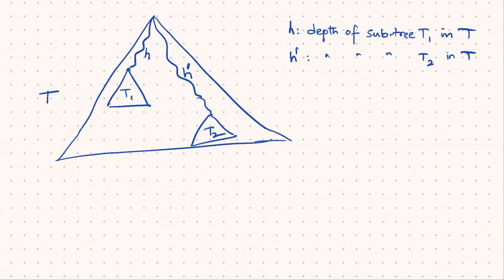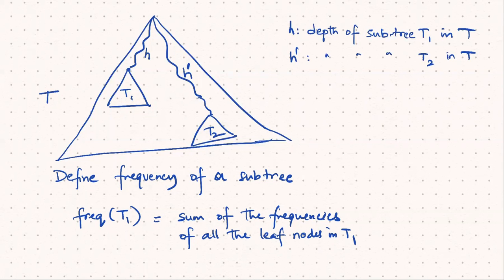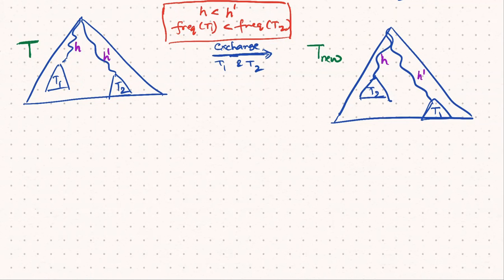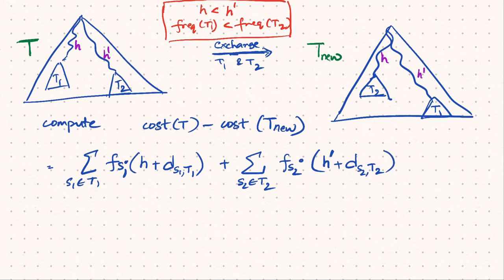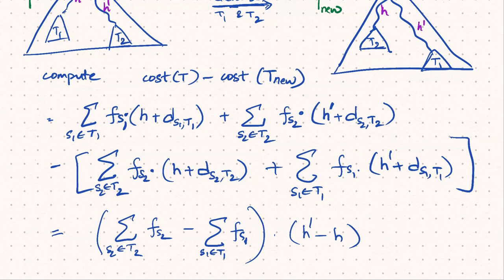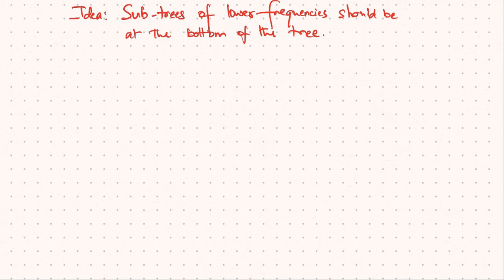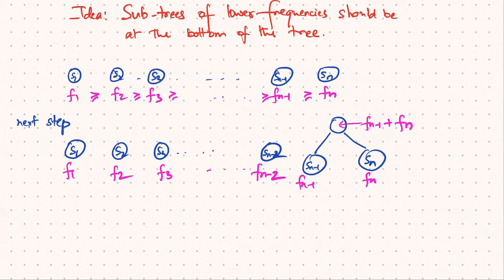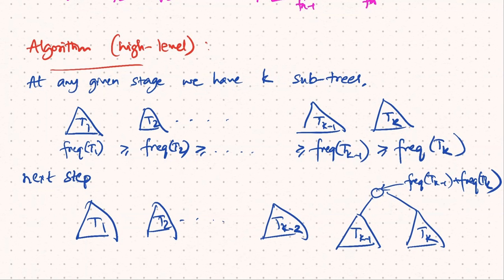11 Huffman Encoding iii